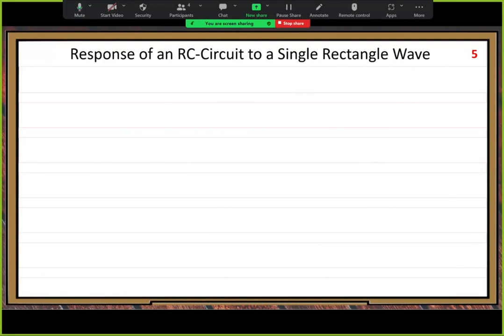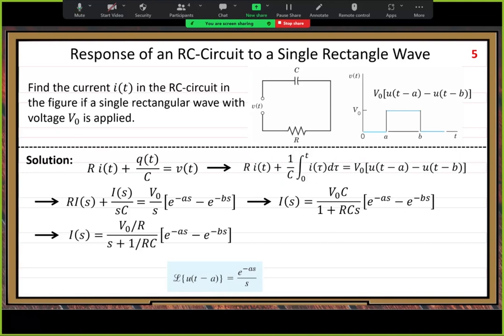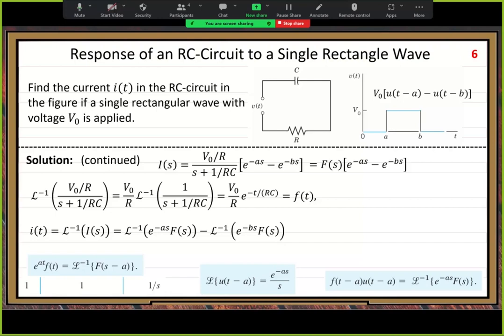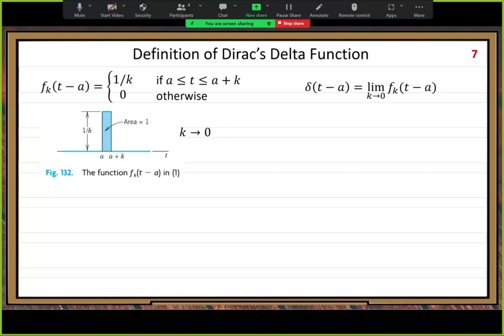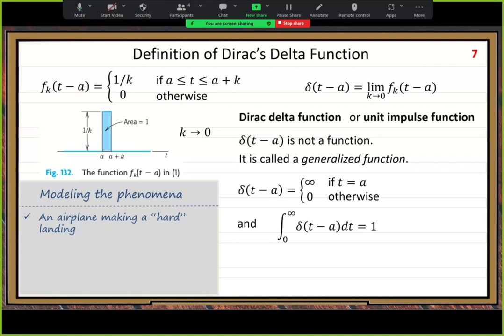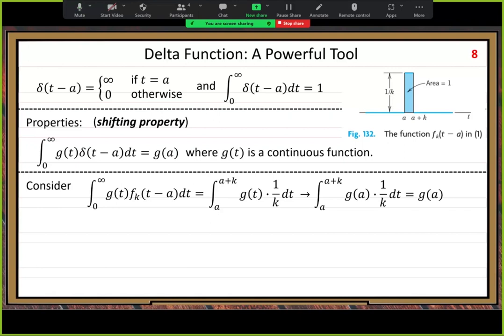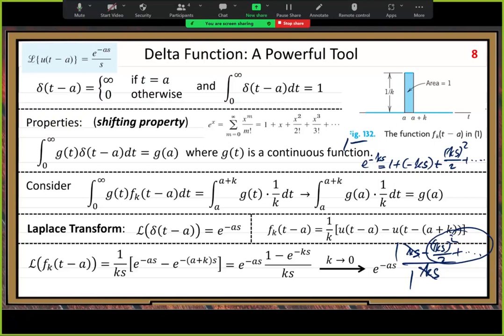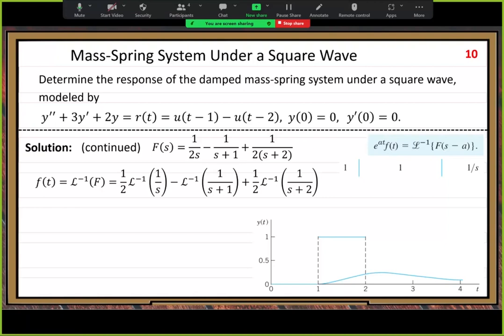JEMT3170SP24Module4DVideo2ndProc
This video is for teaching at WashU:  JEMT3170, Spring 2024, Module 4 Part D.  Laplace Transform for Delta Function